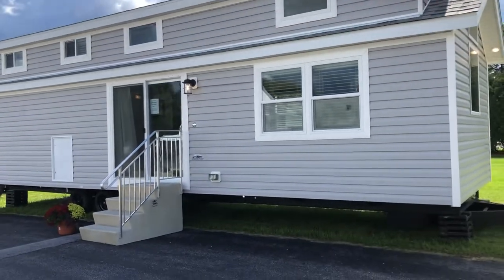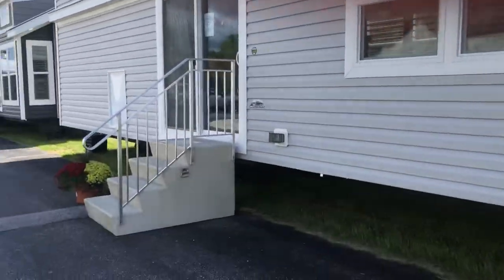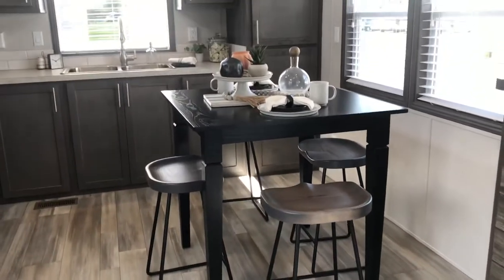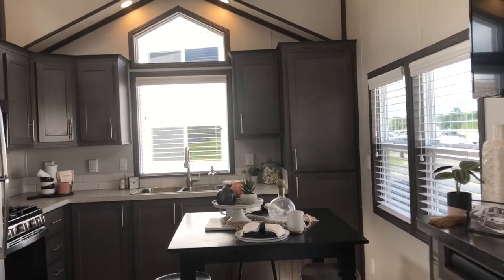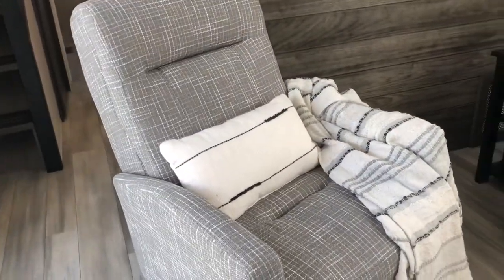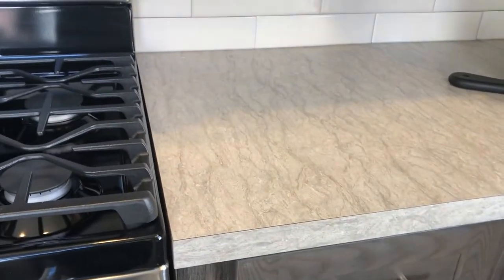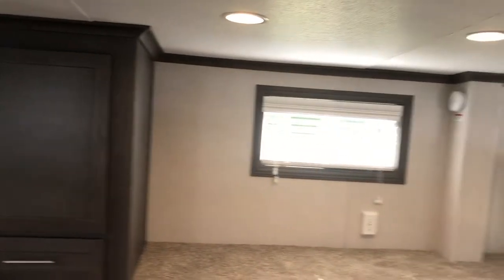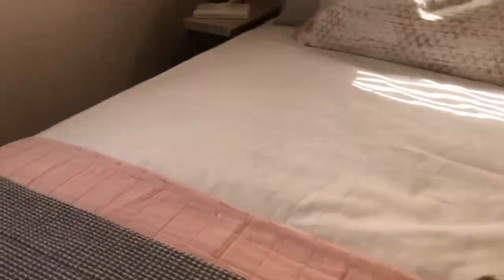Kropf Show 2023 Lakeside 8155 Front Kitchen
Driftwood Siding, White Brick Moulding, Straight Frame, Super Double Loft, Grasslake Maple Cabinets, 54" Shower with 3 Panel Obscure Door, His/Hers Wardrobe, Stainless Steel appliances, 2/3-1/3 Sink with High Loop Faucet, Renzo Dove Backsplash, Cierra Cascade Countertops, 36" Black Table with 4 Pubstools with Grey tops, Standard Gray Sofa, Recliner with Dusk fabric, Tread Steps, Gray Shiplap Feature Wall